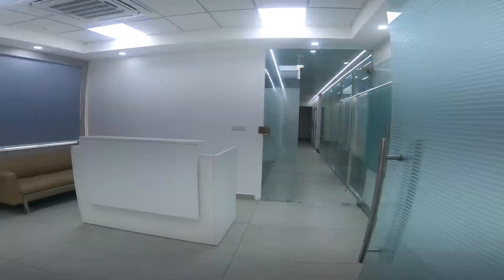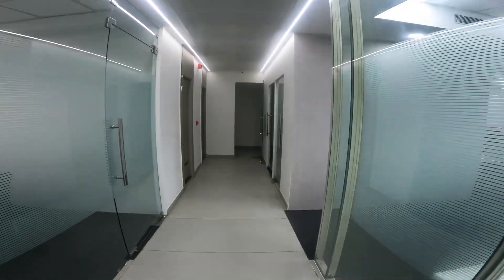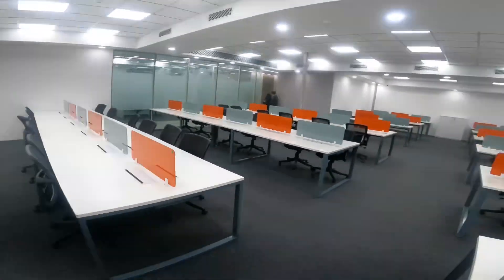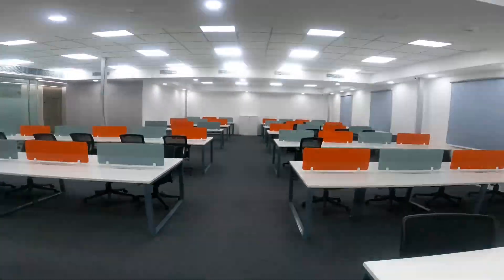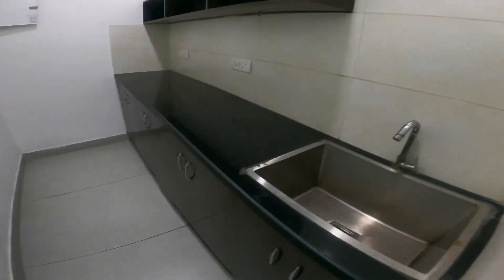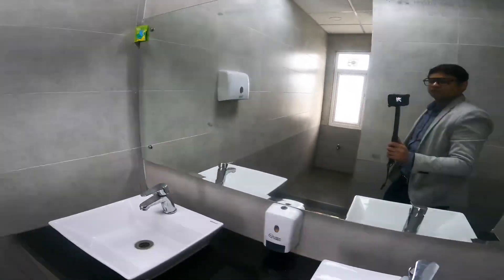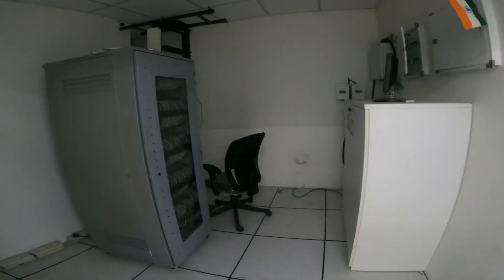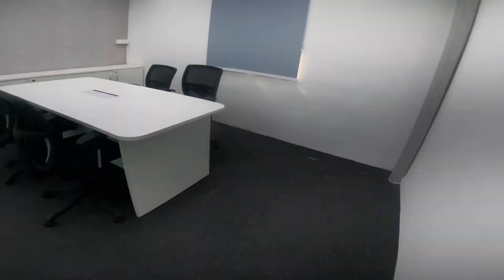Commercial Office Space for Sale rent Noida Sector 63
Brand new facility, with 92 seats, 1 cabin, conference, reception, server room, pantry and 2 sets of male female toilets, 100 percent North vaastu compliant building

GNG Groupe
Shwetank Ghosh